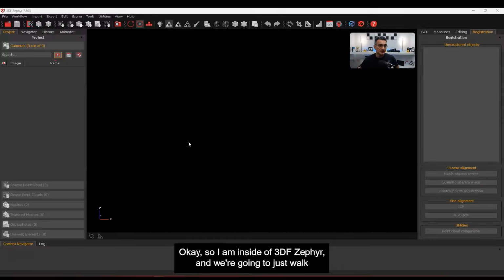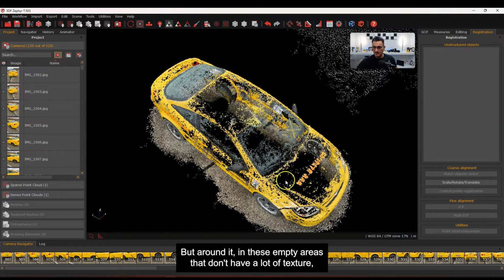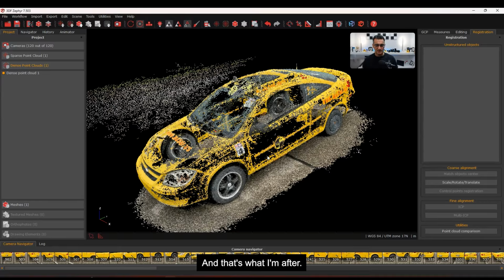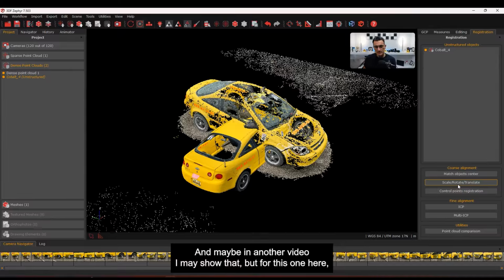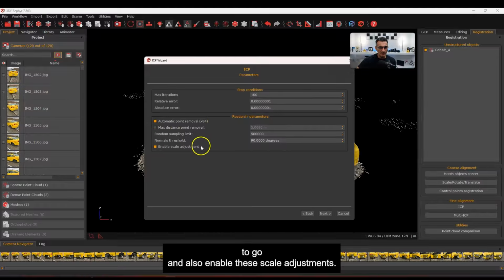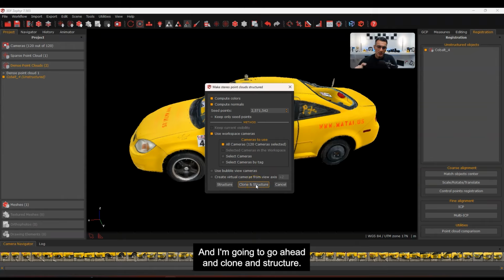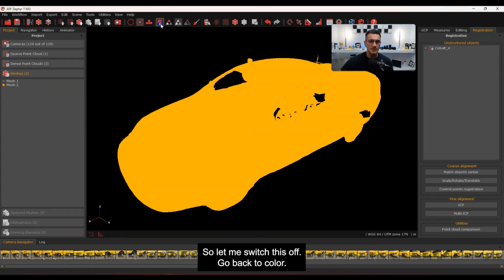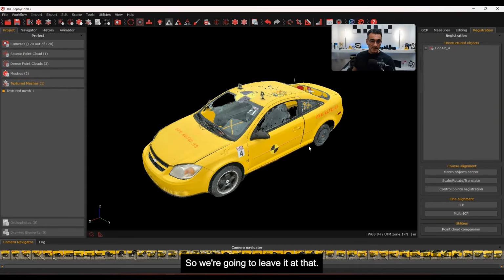Combining Laser Scanner Data & Photogrammetry for Improved Meshes | Click 3D Ep. 68 | 3D Forensics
If you are looking for a way to create better meshes in your photogrammetry projects, you sometimes can do a laser scan substitution to improve the meshing results.

In this video I use a Recon-3D scan in place of the default generated mesh created by 3DF Zephyr which gives a much better meshed result. This can be used on surfaces that are difficult to reconstruct with photogrammetry software and makes your life a lot easier in the end since you won't be doing as much cleaning and repairing of your 3D mesh!

🔛🟡Registration for the 2024 Forensic Photography Symposium is open!

The FPS will be held this January 22 - 25, 2024 and is a virtual gathering of forensic photographers from around the globe to share knowledge, techniques, and enhance the stature of forensic photography.